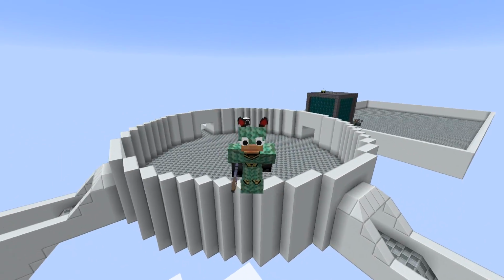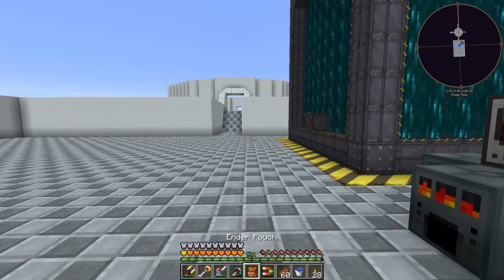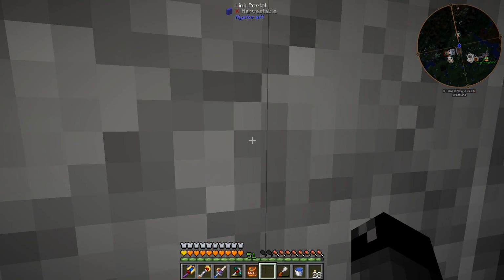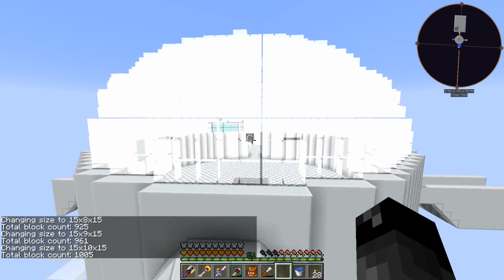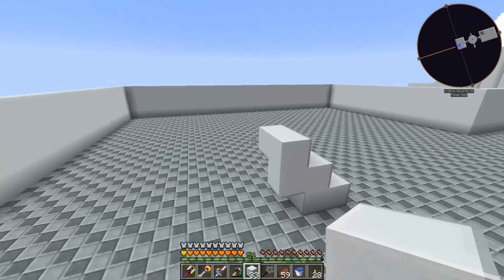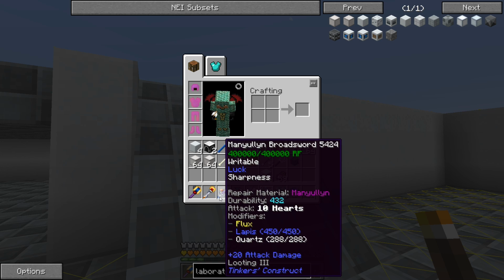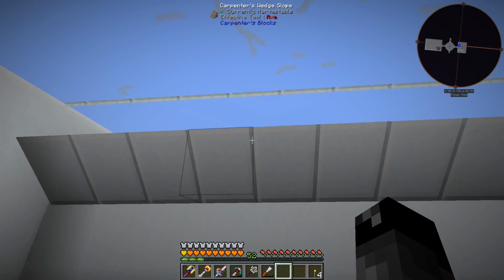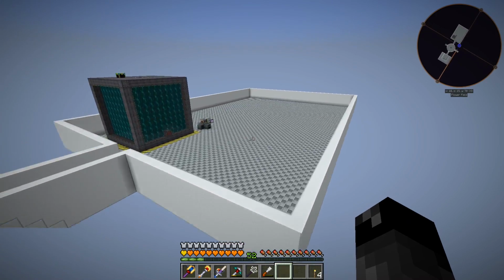Minecraft Mods FTB Infinity - CONTROL ROOM LAYOUT [E16] (HermitCraft Modded Server)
Minecraft Mods FTB Infinity HermitCraft Modded Server is a white-list invite only server. The IP address is not available.

Building in a void world is easy to lose things! Let's take a look at different magnet options and try to get a safety net!  Also, we need to continue expanding and now is the time to make our control room! Let's figure out how the room will lay out and try to decide on a style!

► MODPACK/MAP INFORMATION
FTB Infinity v1.1.0
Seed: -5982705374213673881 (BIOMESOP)